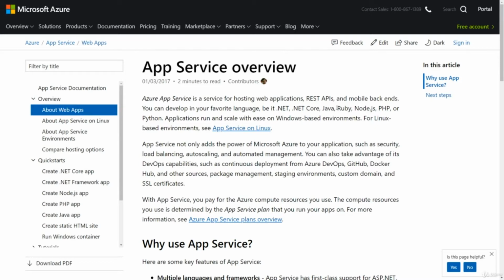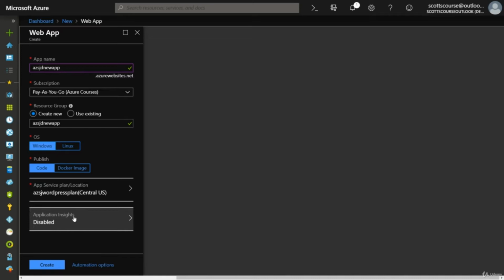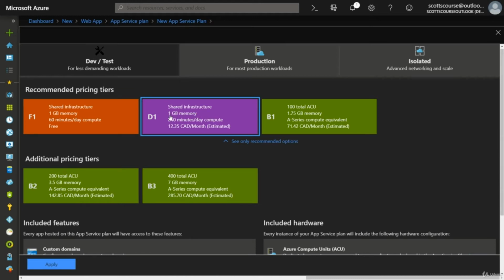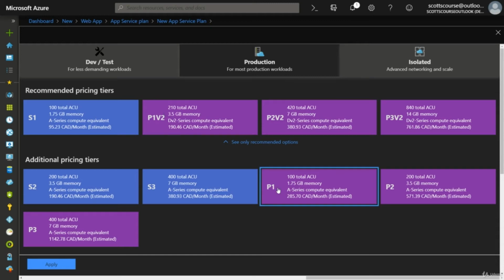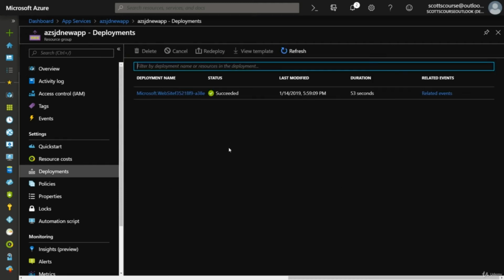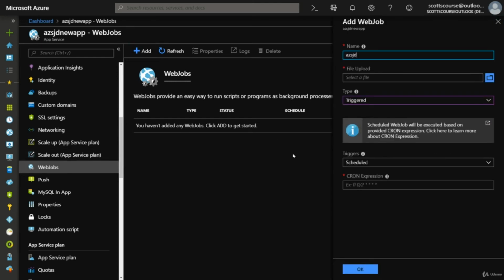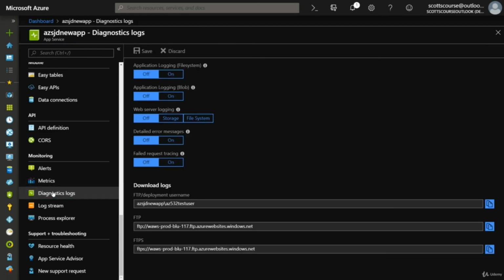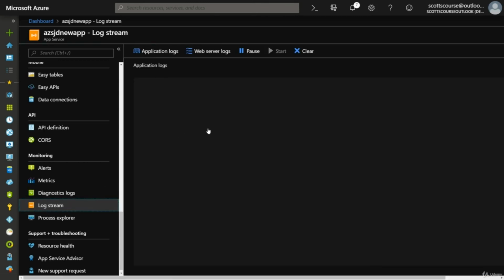AZ-203 Azure App Service